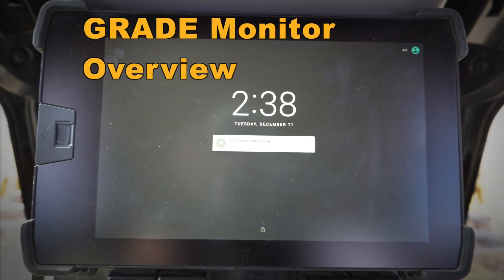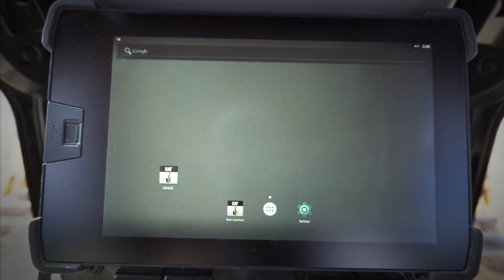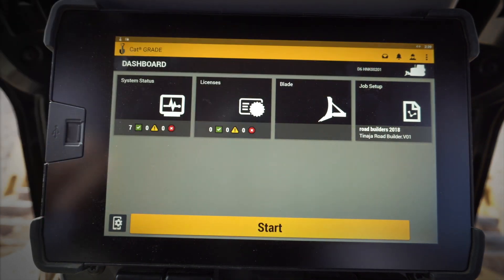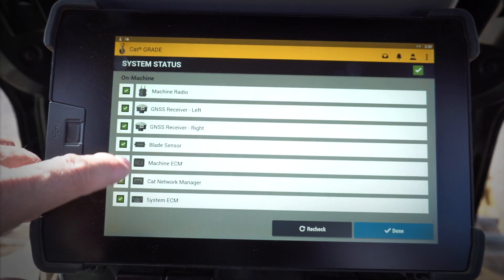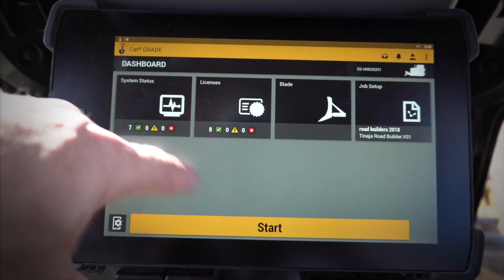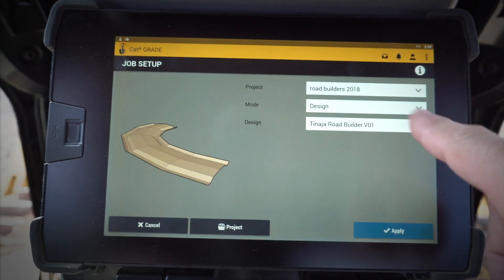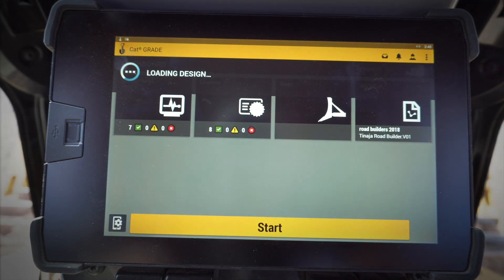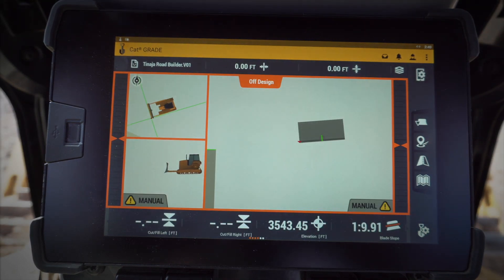Cat® Next Gen Dozer GRADE Monitor: Overview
The Cat® Next Gen Dozer GRADE system provides a whole new level of productivity and operator features. Let’s go through an overview of the new monitor and software.